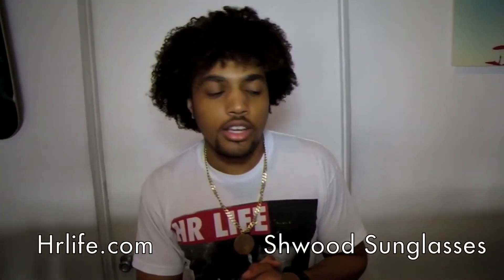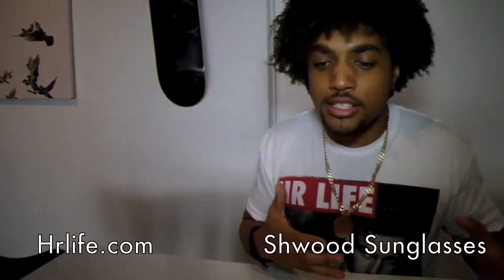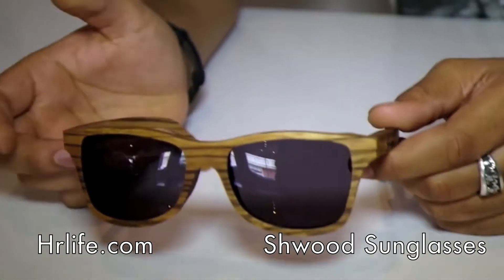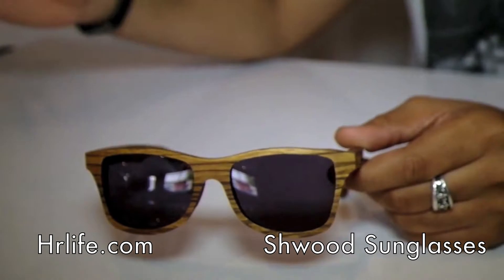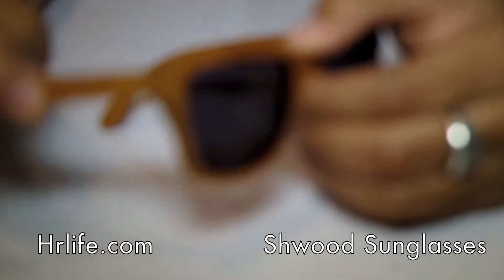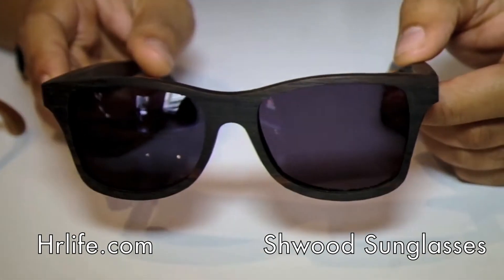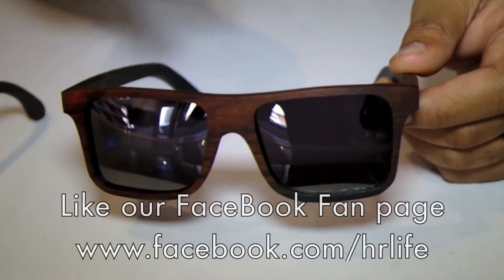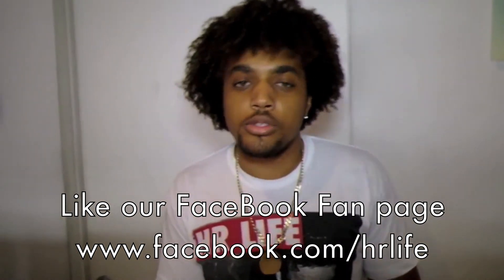Shwood Sunglasses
We are extremely happy to carry Shwood Sunglasses at the store, as you know we get behind brands that are unique and limited, and Shwood has both of these qualities. Each Pair comes equipped with a three-ply frame and two-ply temple construction In-house, all handcrafted manufacturing process. Comes accompanied by wool storage pouch with leather drawstrings and engraved label. Take a look and see each unique piece!